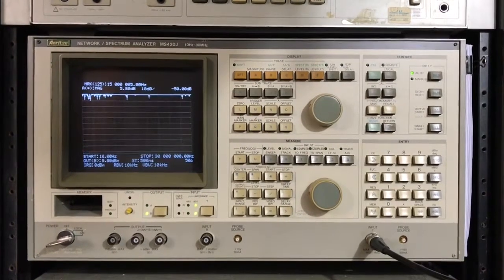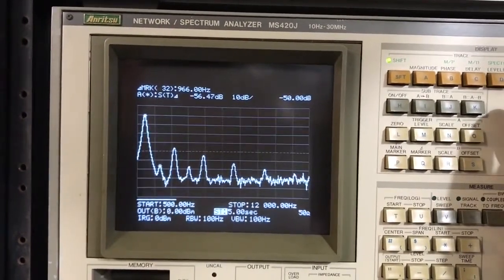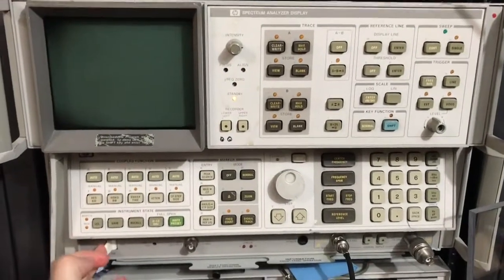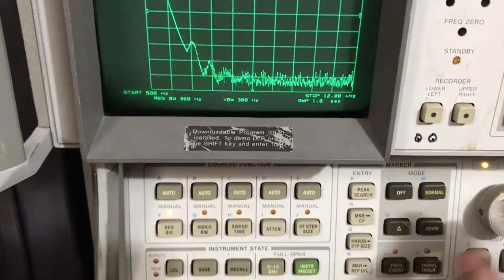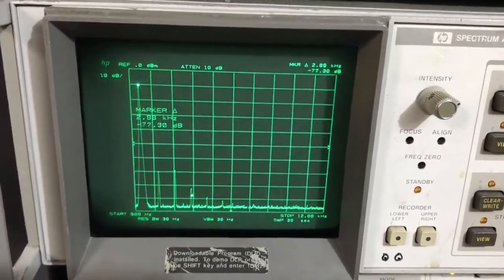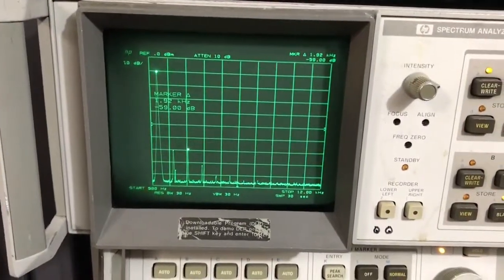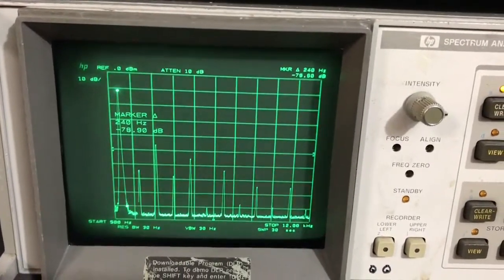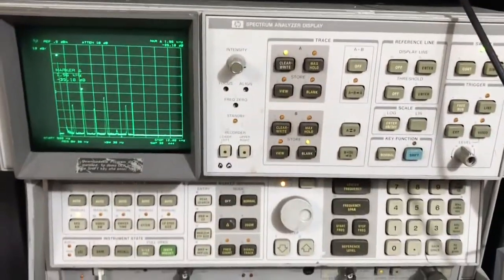Audio Distortion Measurements on Anritsu MS420J and HP 8568B Spectrum Analyzers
An example of taking audio distortion measurements with two different spectrum analyzers: the Anritsu MS420J and Hewlett-Packard 8568B. The devices being measured are HP 3311A function generator and HP 209A audio oscillator.